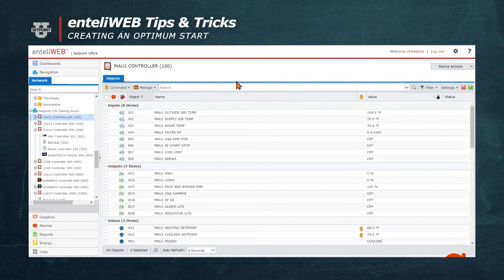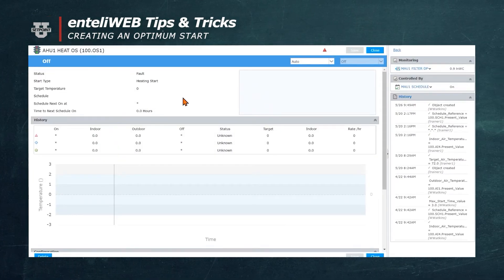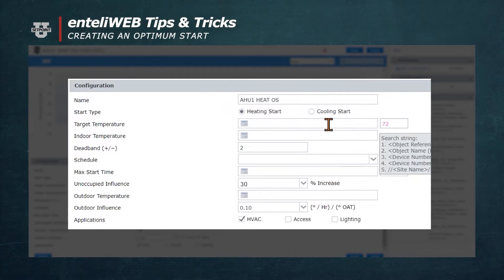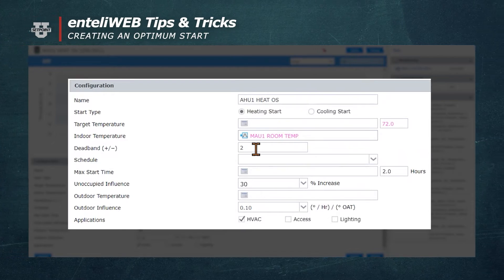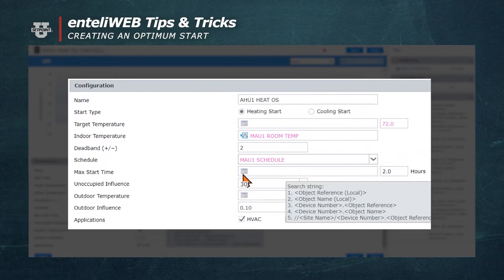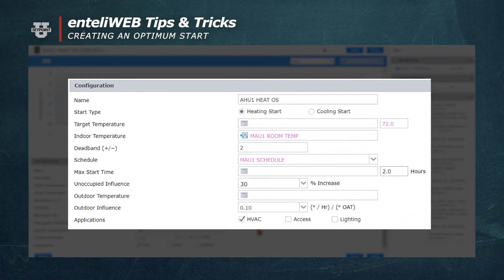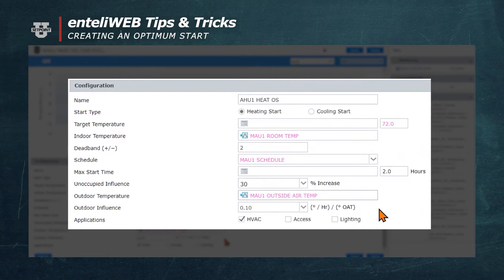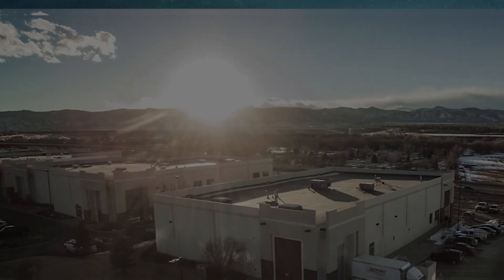Tips & Tricks: Creating an Optimum Start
Do you need to optimize your energy savings? Do you want to have your facility automatically set the right temperature, occupancy alarms, and optimum start objects? With enteliWeb, you can use the optimum start object, otherwise known as the OS Object, to override the schedule to bring the equipment online in a timely manner.

We are system integrators of building controls. Contact our account managers to learn more about onsite training and how we can make your building run more efficiently.